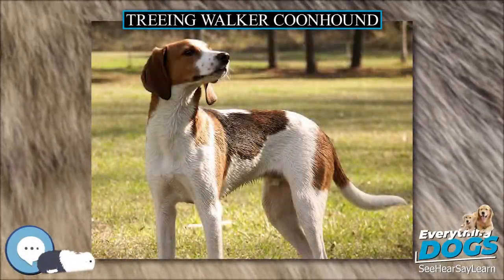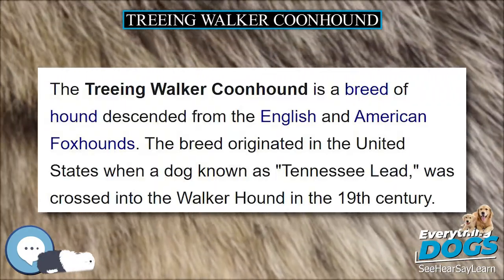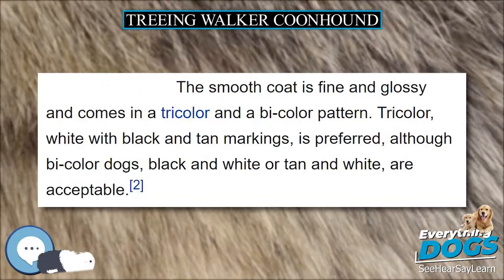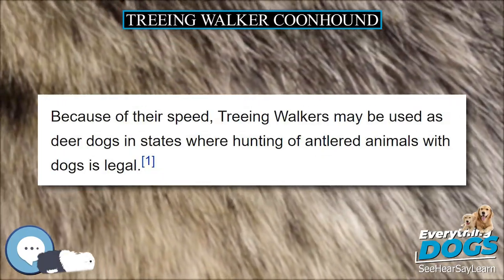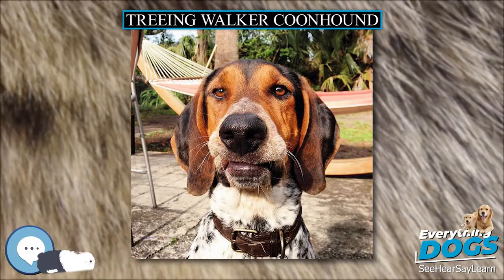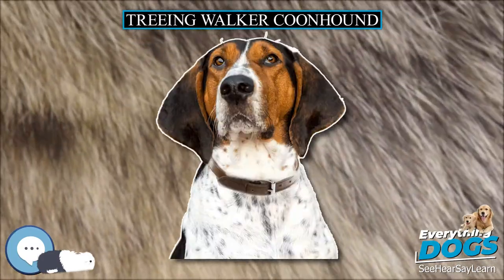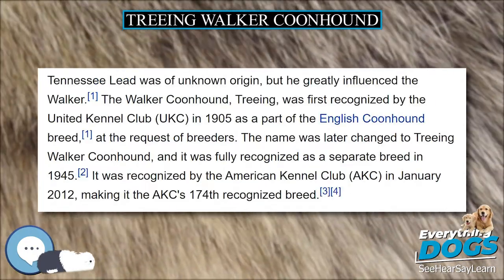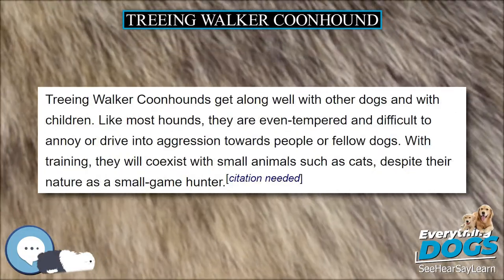Treeing Walker Coonhound 🐶🐾 Everything Dog Breeds 🐾🐶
Amazon's Best Dog Food
Unique and Versatile Portable Hydration Dog Bowl
Audible Books about Dog Care and Training
Link to Amazon.com Store

The Treeing Walker Coonhound is a breed of hound descended from the English and American Foxhounds. The breed originated in the United States when a dog known as "Tennessee Lead," was crossed into the Walker Hound in the 19th century. The Treeing Walker Coonhound was recognized officially as a breed by the United Kennel Club in 1945 and by the American Kennel Club in 2012.